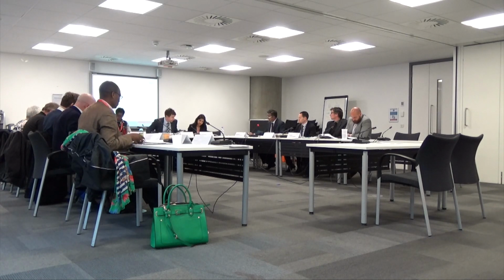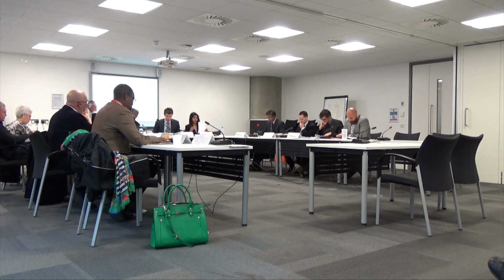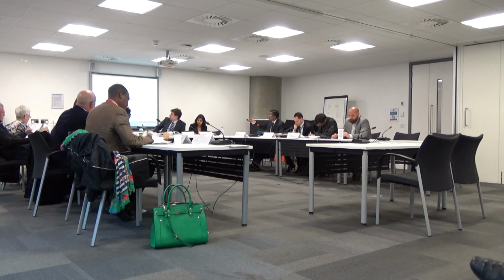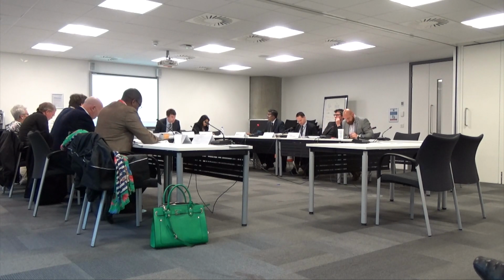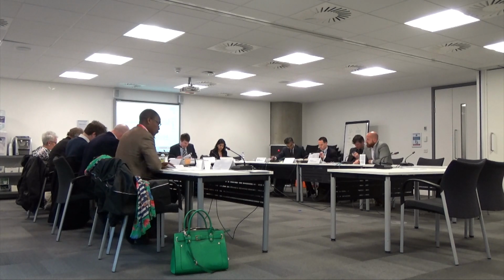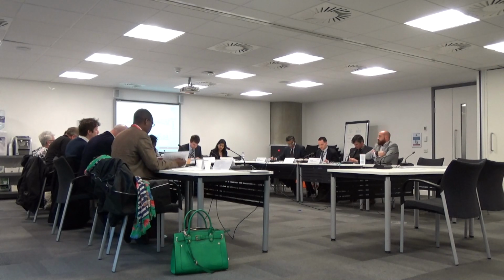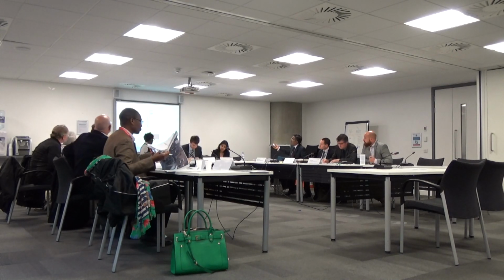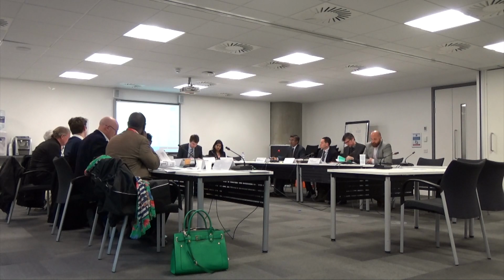Southwark Planning Committee B 28th April 2015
Southwark Planning Committee discussing the Keyworth Primary School expansion application